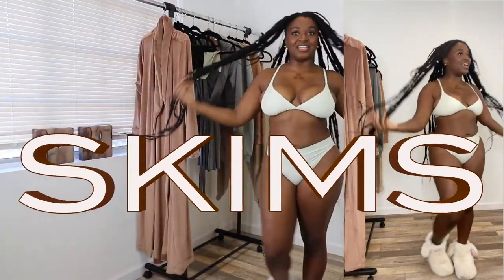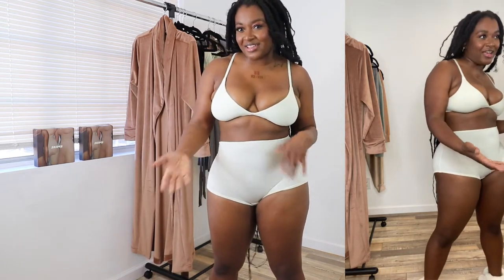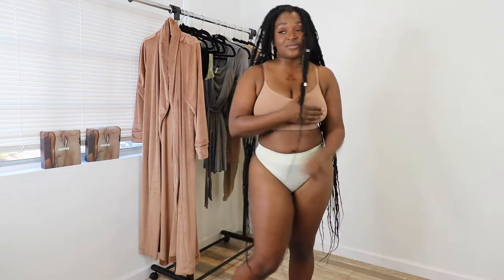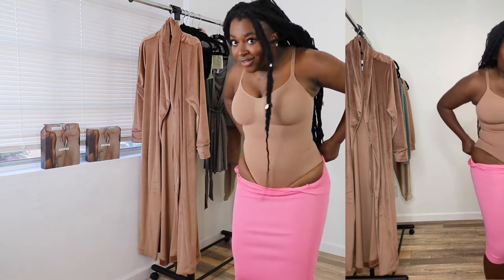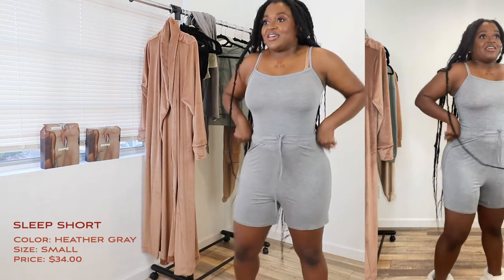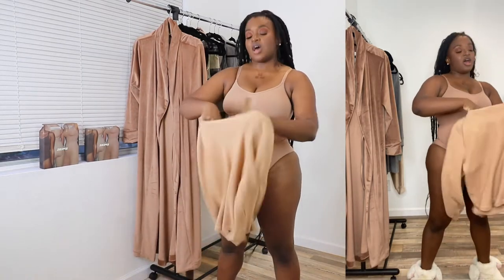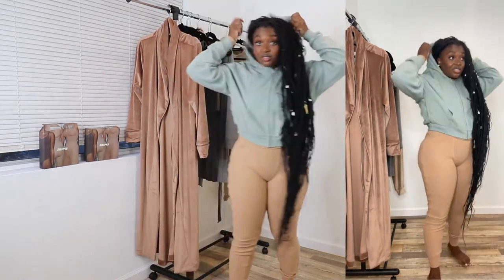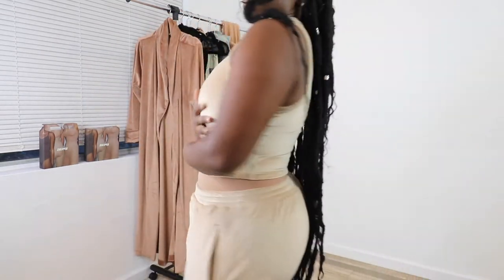$1200 ON SKIMS | Is It Worth It? | try on haul | 2021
Spent $1200 on SKIMS | TRY ON HAUL | KIM KARDASHIAN

Love Y'all!
XXTRAGUWOP OUT!